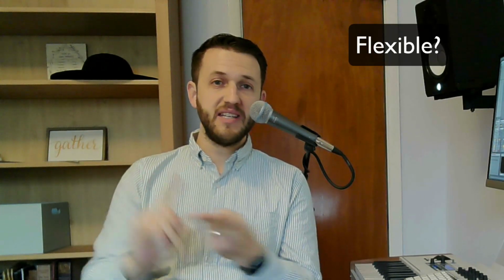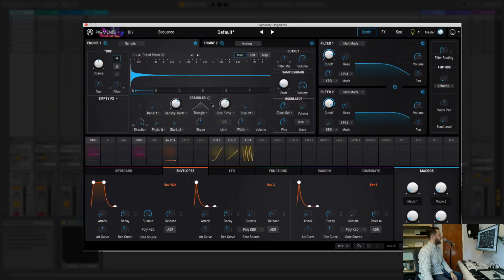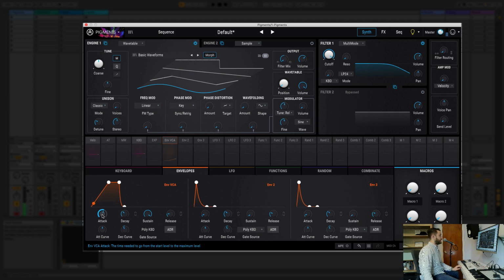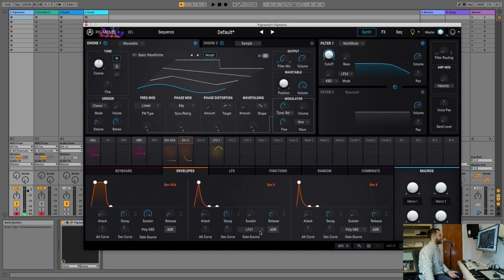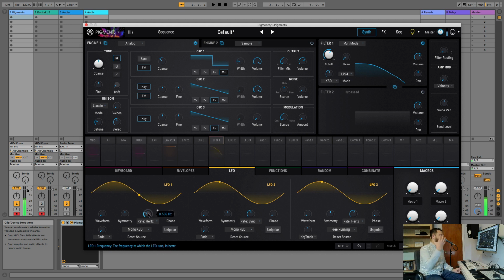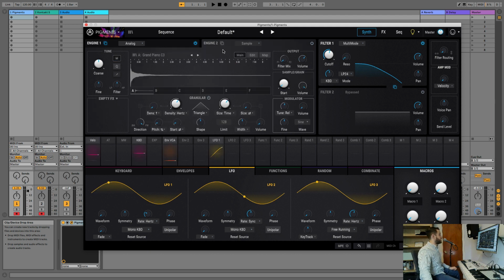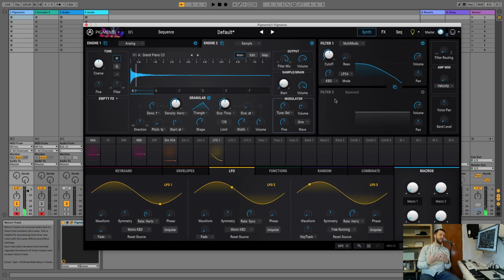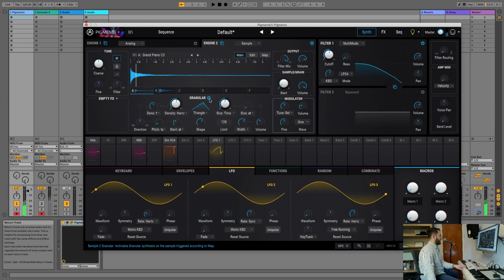Is Arturia Pigments Worth It?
Is Arturia Pigments worth the price? Having a whole suite of built-in synths from Ableton I was skeptical at first, but upon using it, I became a believer. Here is a full review of the product so you can decide for yourself if it is worth it for you!

If you want to learn how to use any synth quickly, make sure you grab a copy of the Quick Synth Map!